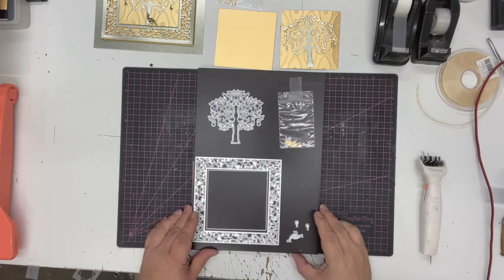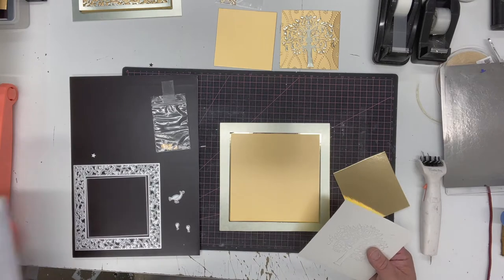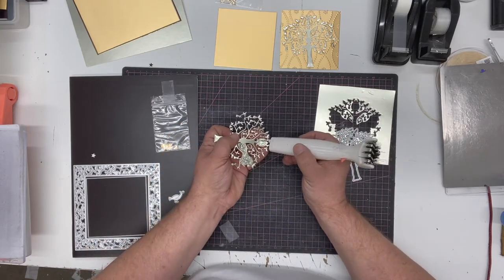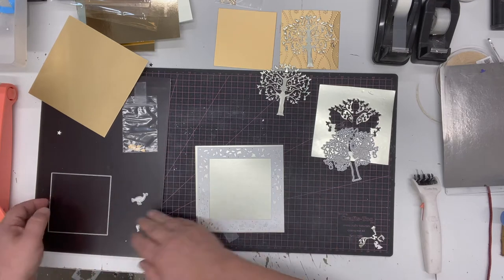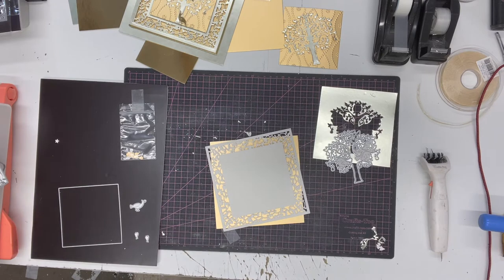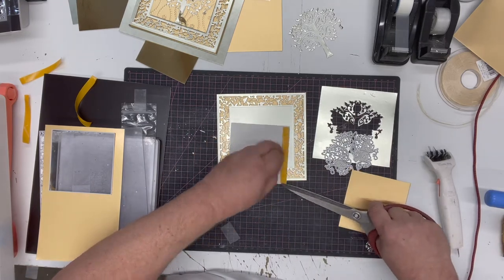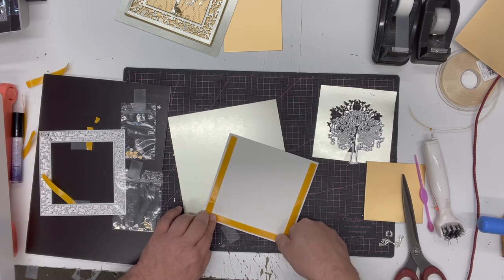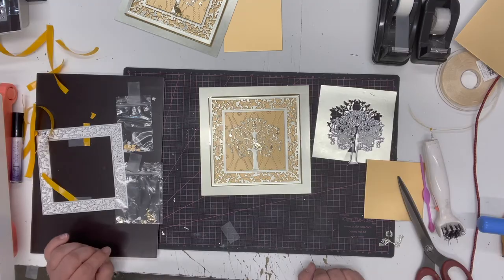JND267 - Christmas - Pear Tree